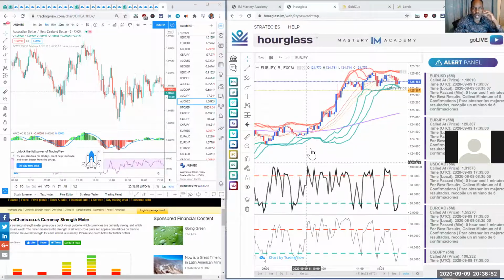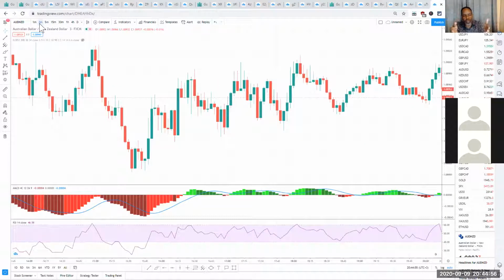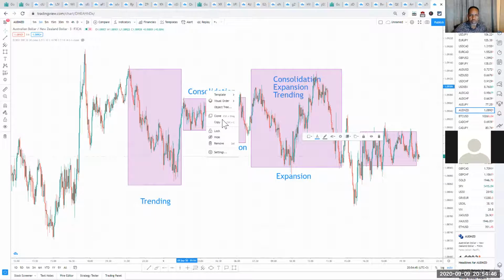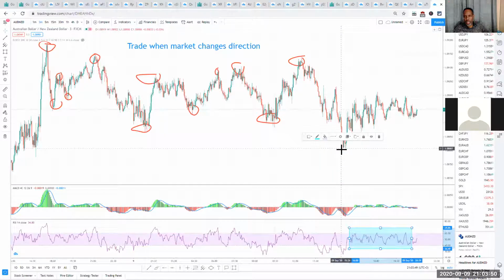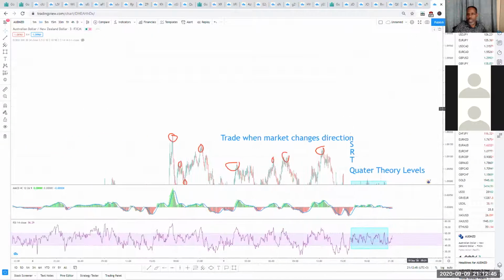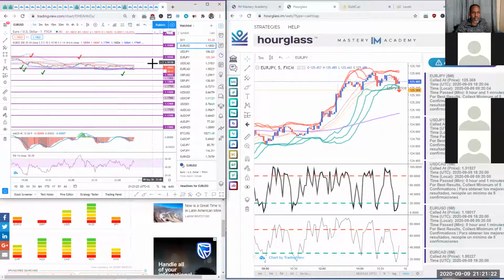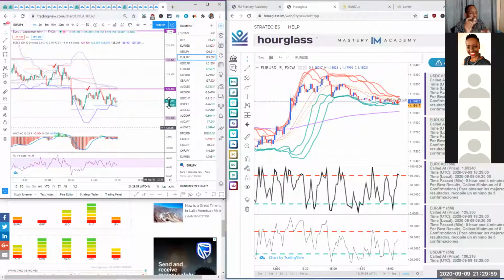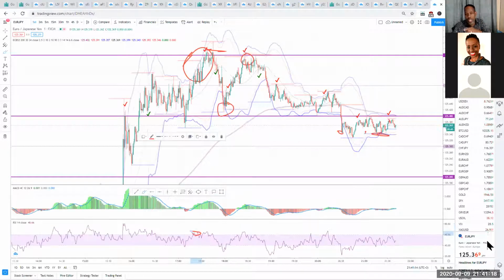HFX Trading Training 101 Part 2 of 2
HFX Trading Training 101 Part 2